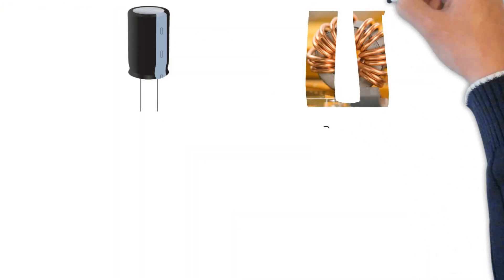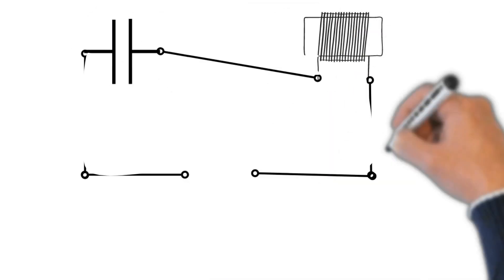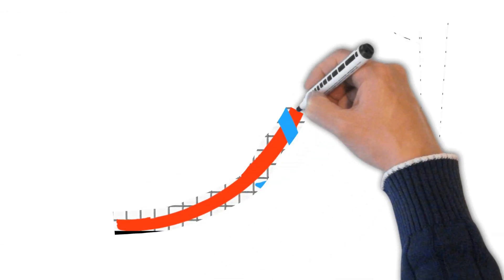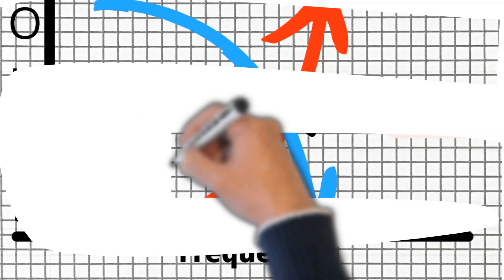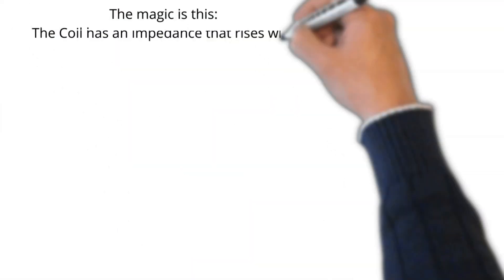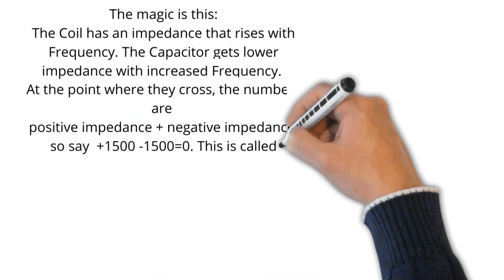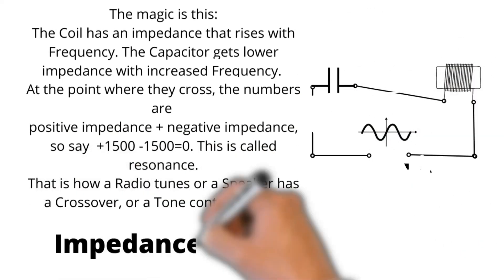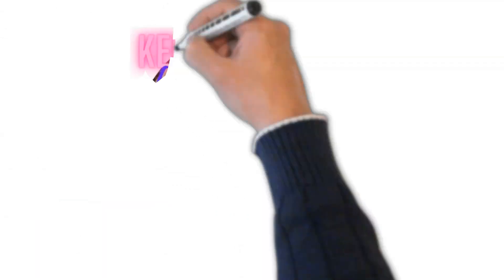Resonance magic. Just like That!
This Magic trick is so simple but it leads to so much in today's modern world. Resonance is the point where things match Resonance frequency is when Frequency , inductance and capacitance work like magic. The result is one of the most usable (and used) things in electronics, radios, computers, video systems the list goes on and on.

 resonance magic new cassettes cassette culture gary keep it simple marantz teac